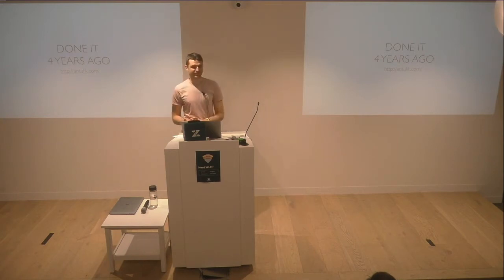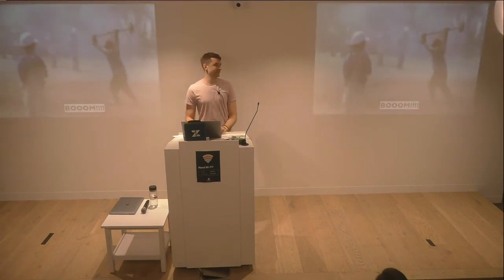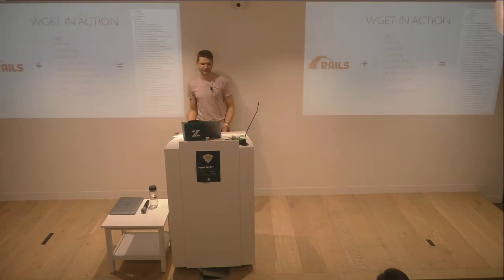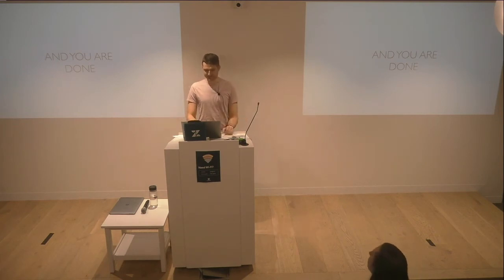Anton Katunin - Rails as a static site generator